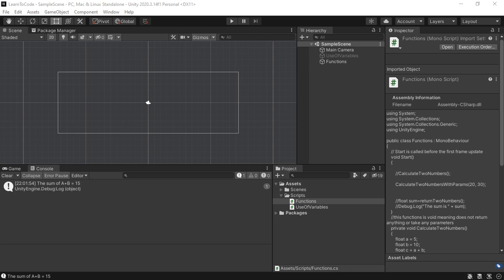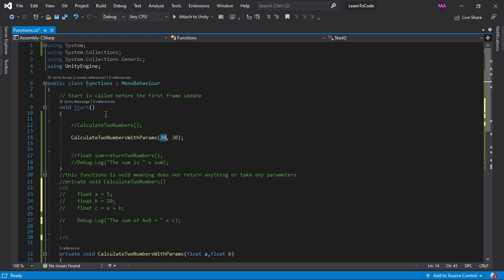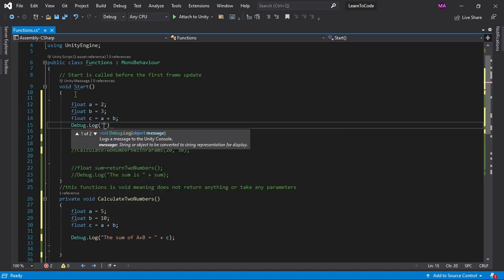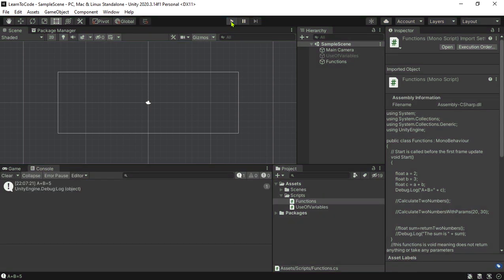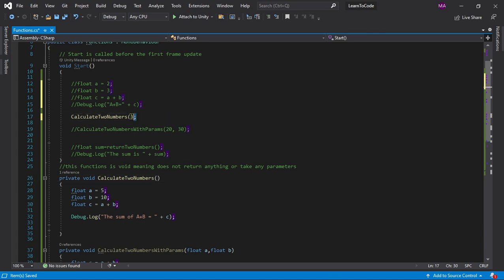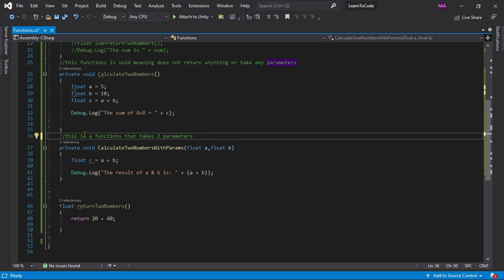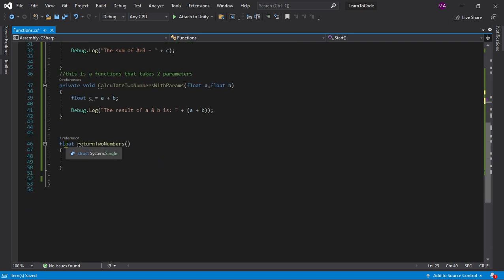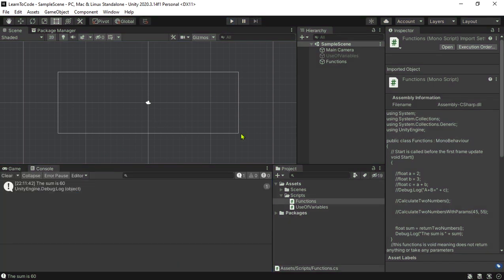2.2 Intro to Code-Functions and its Uses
4th in series explaining functions and their use.